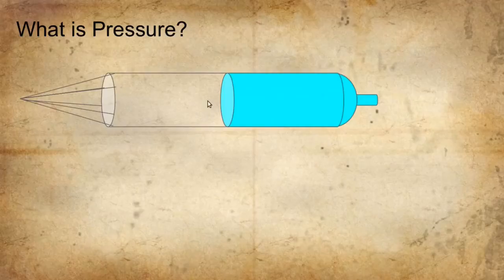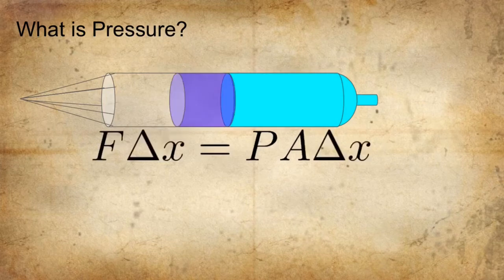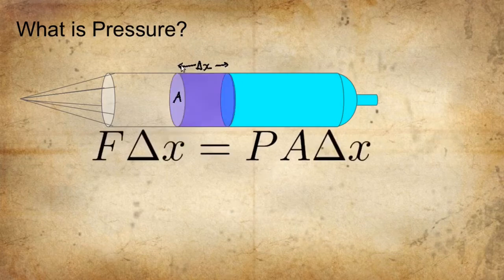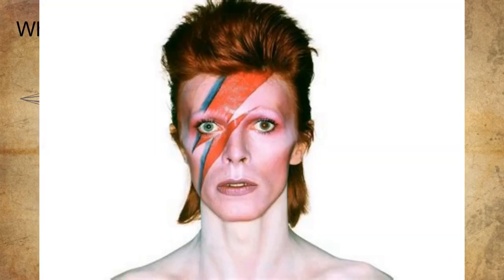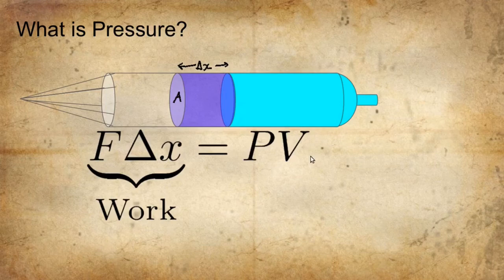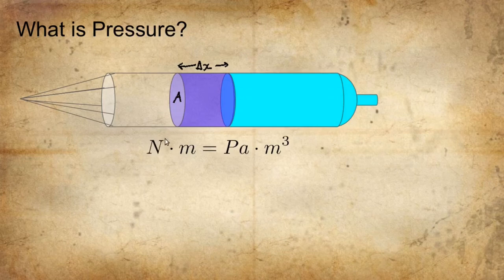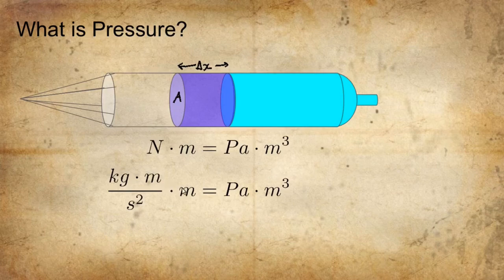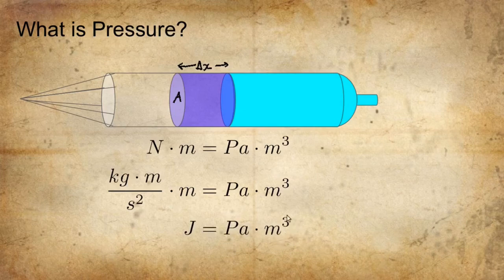What is Pressure?